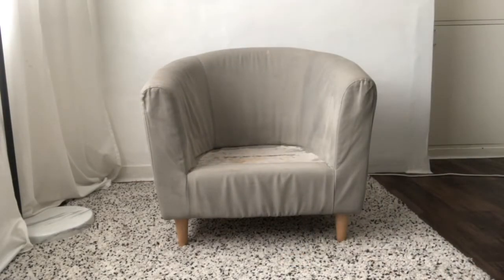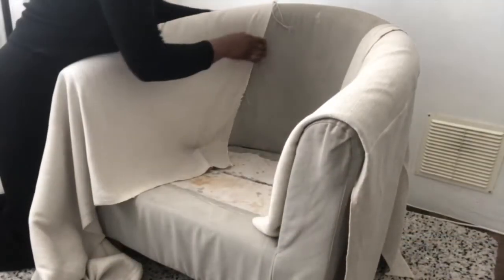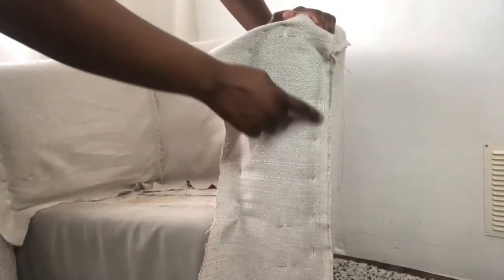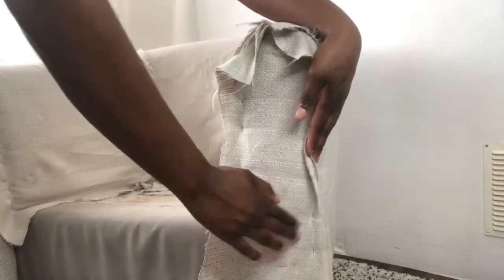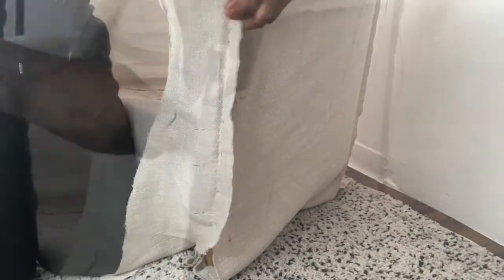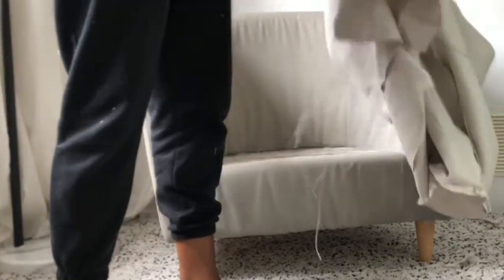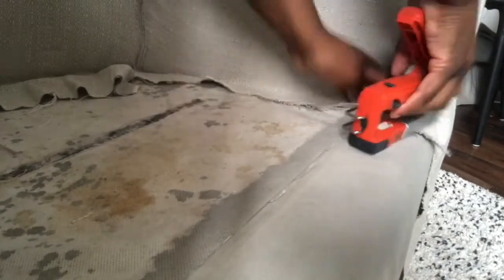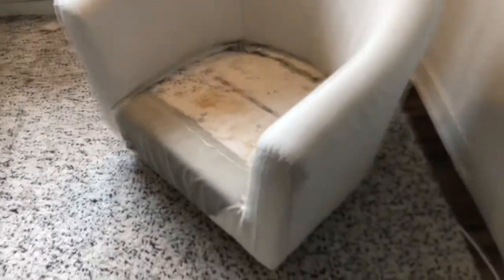How to upholster an Armchair | IKEA hack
Hello guys! 😁

I am making progress, 2 videos within 30 days!! 😅💪🏾

In this video I am showing my way of upholstering and old armchair purchased from IKEA, making something old into new and mixing things up in my living room.